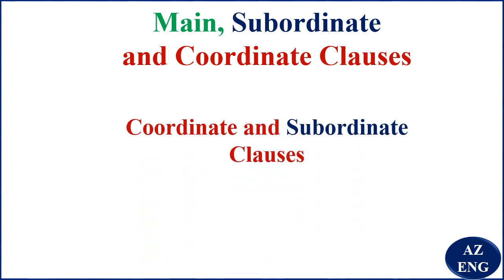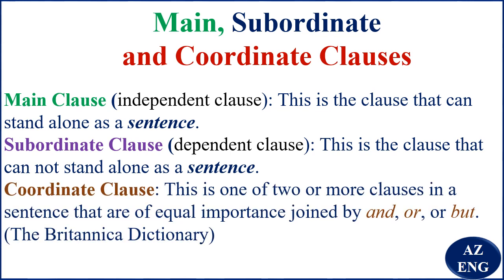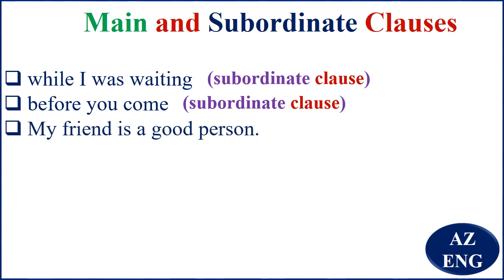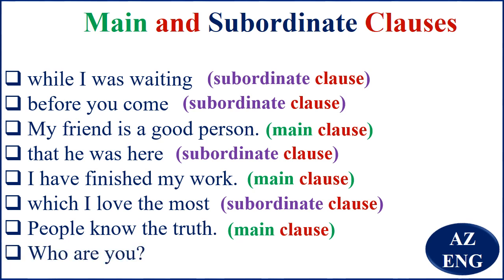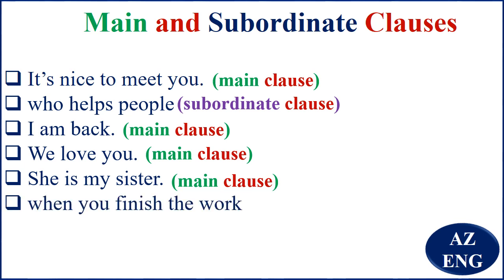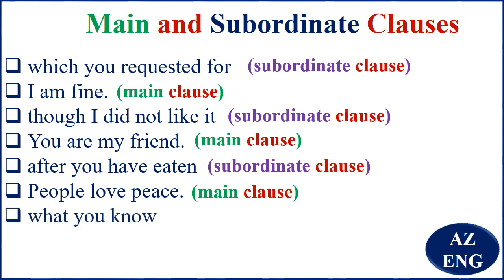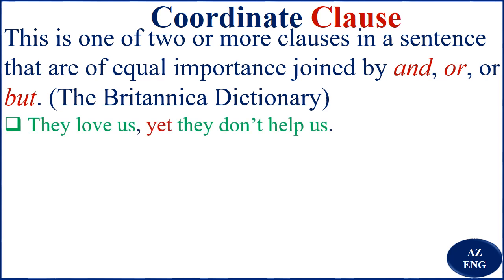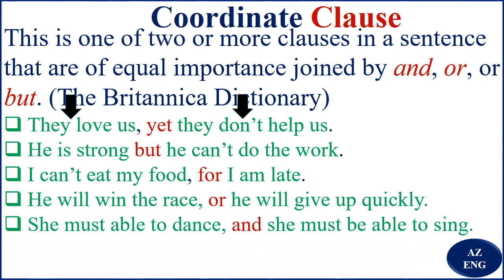Main, Subordinate and Coordinate Clauses